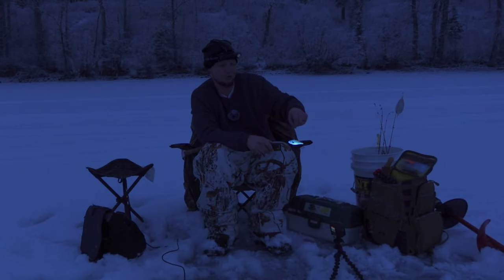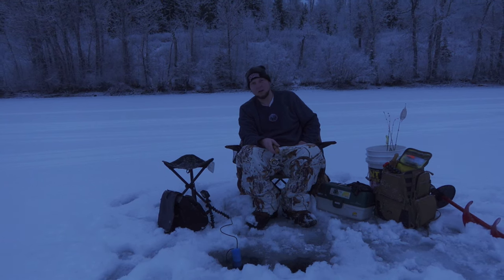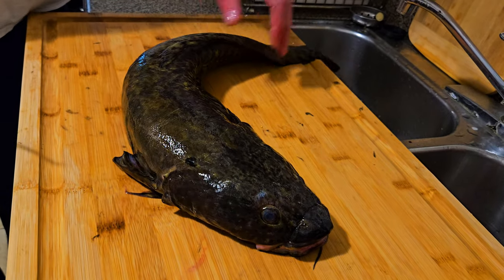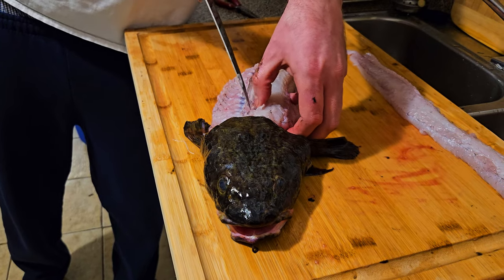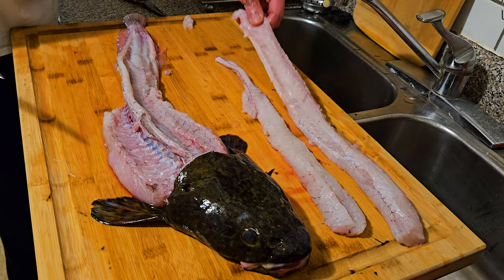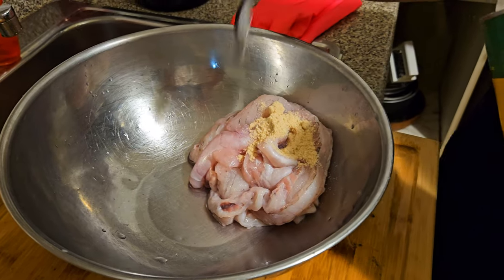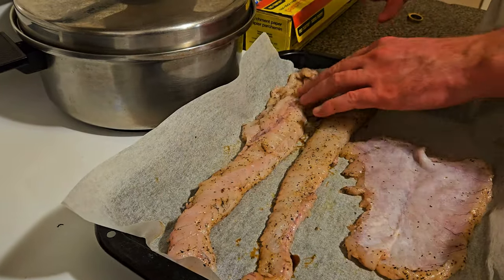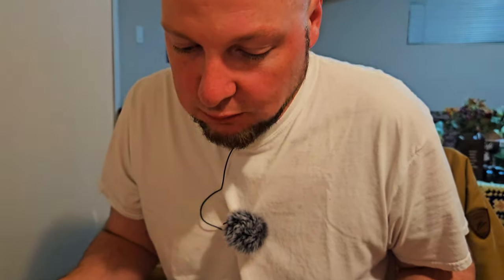BURBOT Catch, Clean, Cook (UGLY FISH)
I went ice fishing for burbot and lake trout. I was fortunate to catch a nice burbot (lota lota) aka eel pout, lawyer fish, freshwater lingcod, cusk, etc. We baked it with spinach and cheese.  As ugly as these fish are, they taste delicious. A catch and cook for you boys and girls.
How to catch burbot. How to fillet burbot. How to cook burbot. how to clean burbot. Underwater camera.

Products I use (Help me out!! getmepaid)

Amazon Links For Canadians

Fishing Back Pack

UV Light to charge glow in the dark lures

Lures I like
Rooster Tails
Whopper Plopper
Zoom Magnum Worms
Zoom Horny Toad
Super Spook Jr
Searchbait 360gt
Keitech Swimbaits

Try These Stanks

Rods, Reels, Line and Terminal
Fenwick HMX 10' MH
Abu Garcia C4 (right hand)
Abu Garcia C4 (left hand)

Camera Gear
Gopro Hero 10
Gopro Hero 10 Batteries
Micro SD Card For Gopro
Sony RX10 Mark IV
Sony RX10 Mark IV Batteries
Sony ZV1
Sony ZV1 Batteries
Memory Card For Sony

Aliexpress links for cheap lures that work
Swimbaits
Hooks for Swimbaits